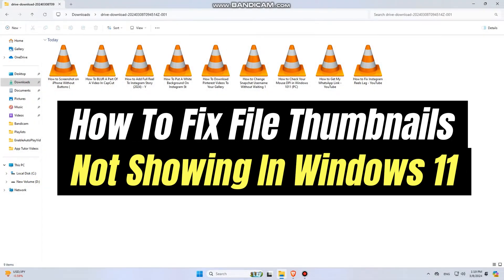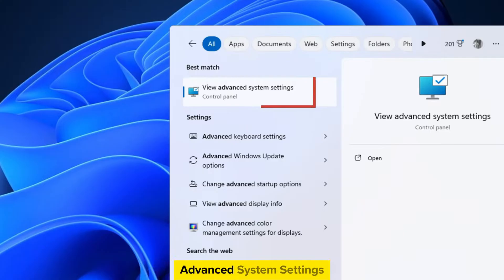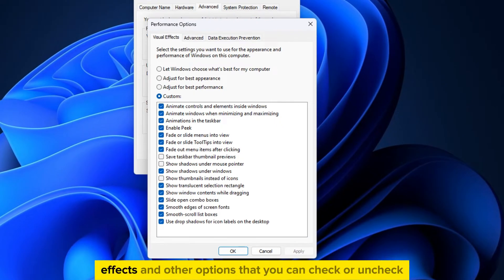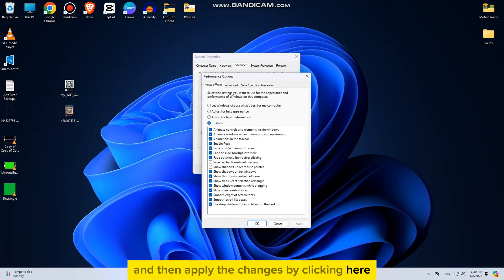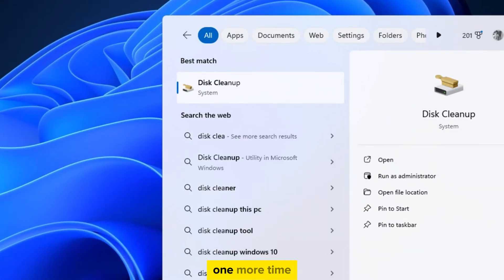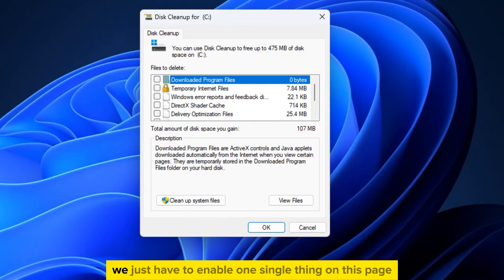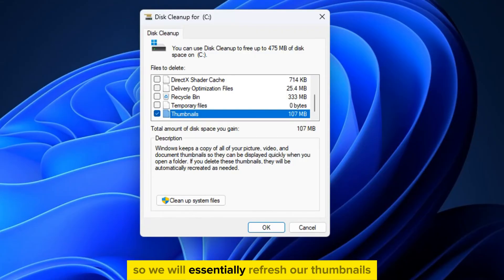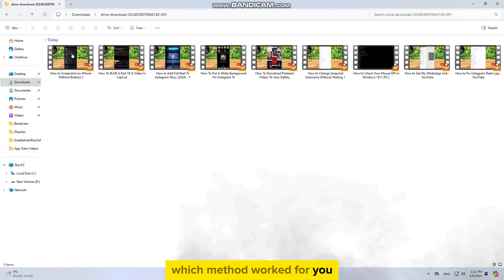Fix Thumbnails Not Showing on Windows 11 (SOLVED) [2025]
In this step-by-step tutorial, we walk you through the process of troubleshooting and fixing the issue of missing thumbnails on Windows 11. Whether you're experiencing this problem with image files, videos, or other media, we've identified the common causes and provided effective solutions.